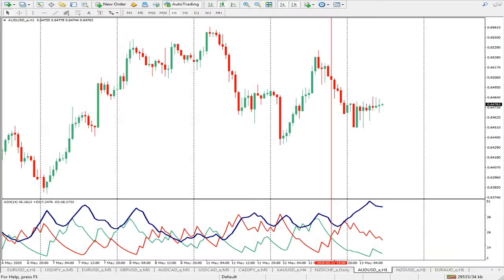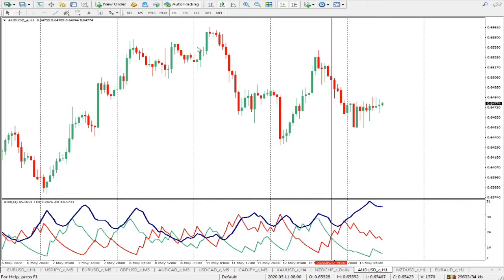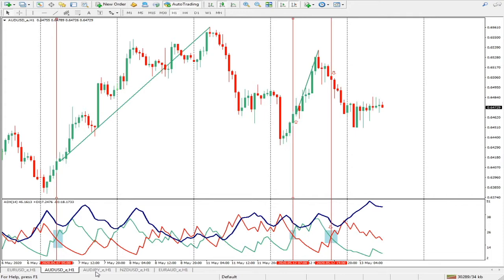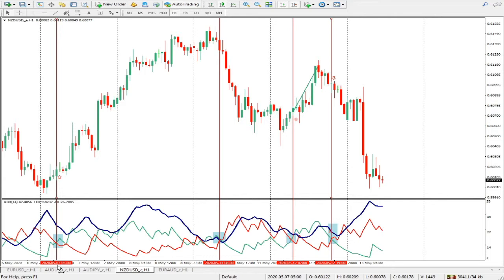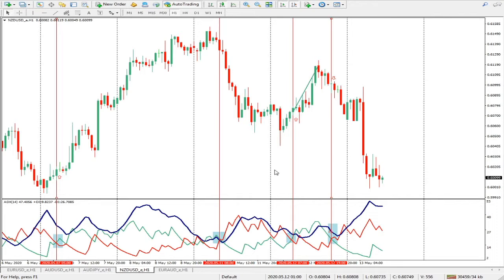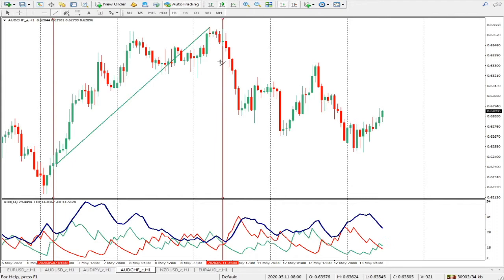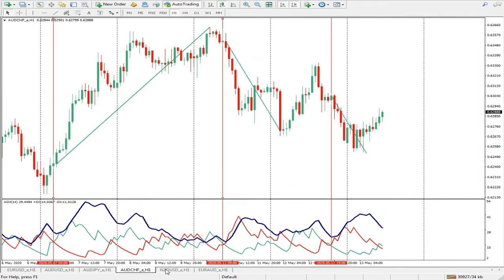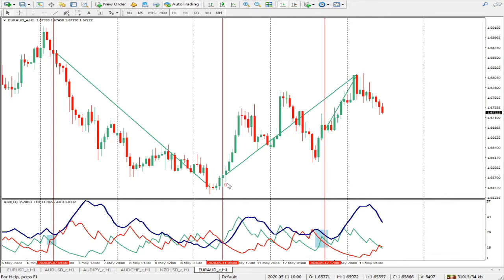How to trade correlation in the forex market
In this webinar, we will learn the art of trading correlation in the forex market. We're going to look at the pairs that are correlated and the technique you can use to trade them.

1. More than 140 trading assets: perspective cryptocurrencies, stocks, indices and metals.
2. More than 13 years of stable work on the Forex market — it's the main argument for reliability and quality of our services.
3. 100% protection of every trader's interests: only licensed liquidity providers and innovative data security systems.
4. Guaranteed funds withdrawal takes in average 10 minutes.
5. 0 points — the size of spread in professional ECN accounts.
6. More than 1 000 articles on the most relevant topics in a unique trader encyclopedia "CleverFX".
7. Ultra-fast order execution without requotes — from 0.05 sec.
8. 0% — commission for deposit.
9. Up to $20 per every lot — the most profitable offer for our partners on market.